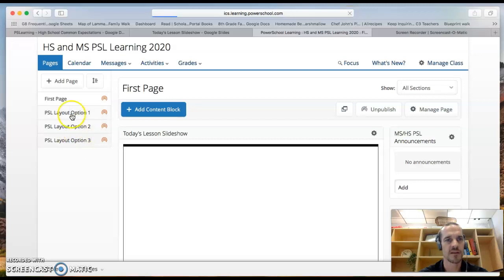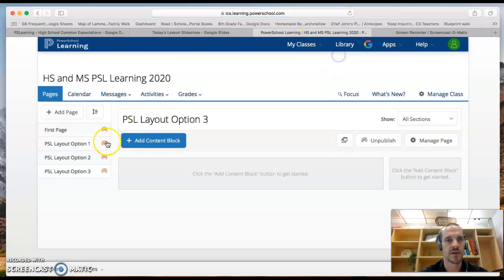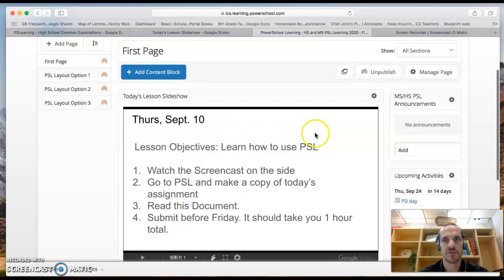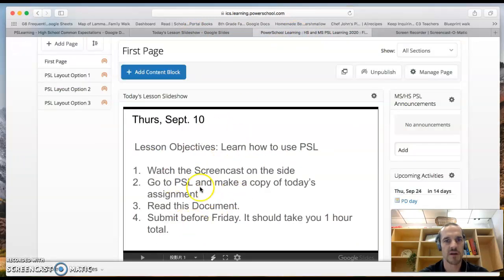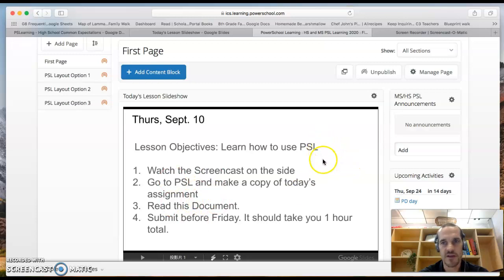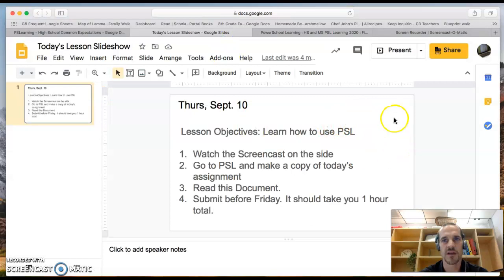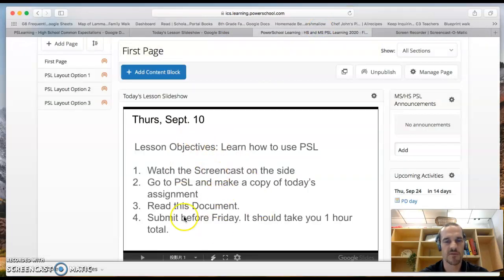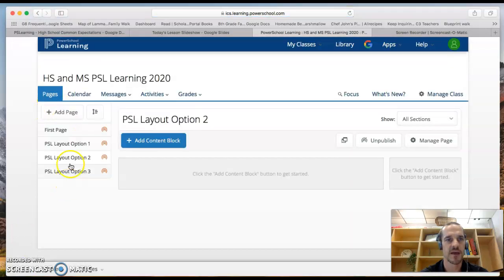PSL Common Expectations